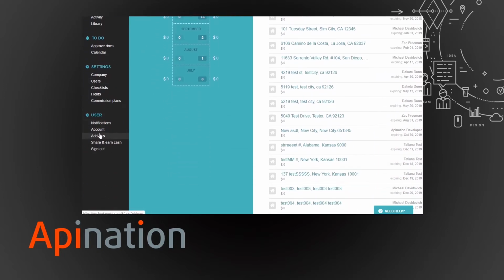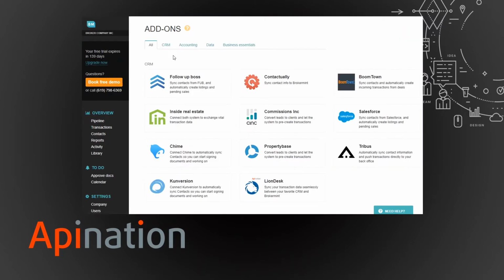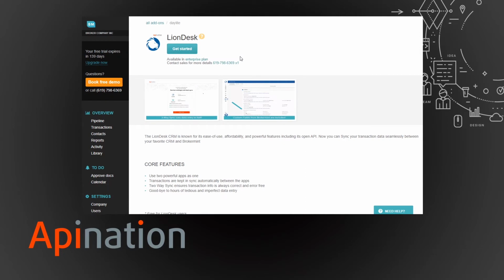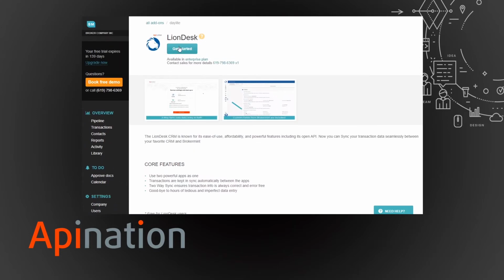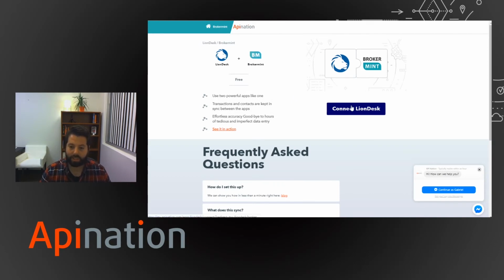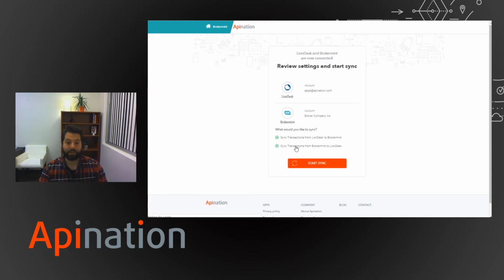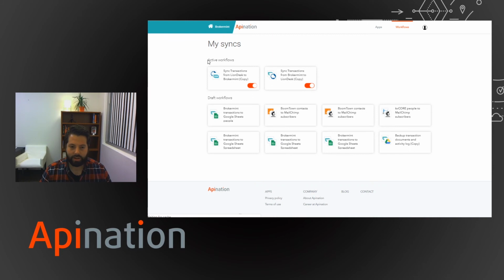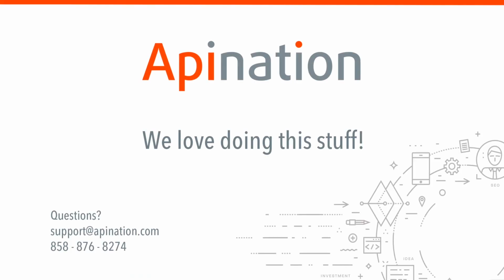How to Quickly Set-Up the Brokermint and LionDesk integration by API Nation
Wanted to quickly show you how to set up this sync. For an extended video, including how to use the sync, go

This automation powered by API Nation will automatically sync transactions back and forth between LionDesk and Brokermint. Eliminate half your data entry and all your manual entry errors.

- Use two powerful apps as one
- Transactions are kept in sync between the apps
- Two Way Sync ensures transaction info is always correct and at hand
- Good-bye to hours of tedious and imperfect data entry